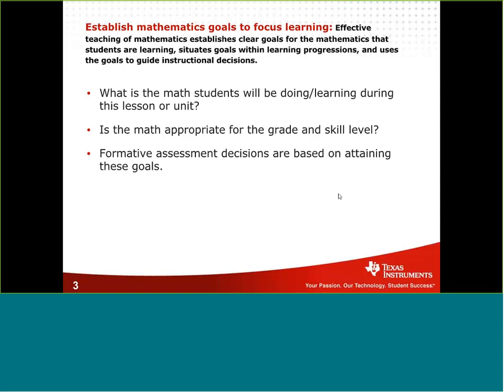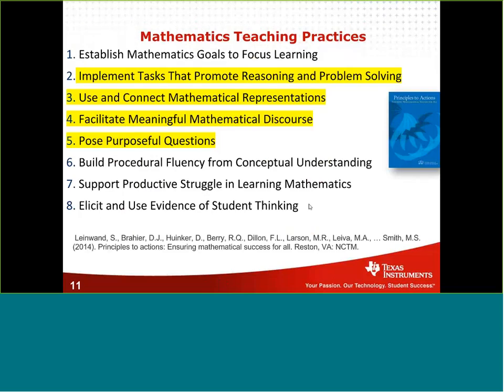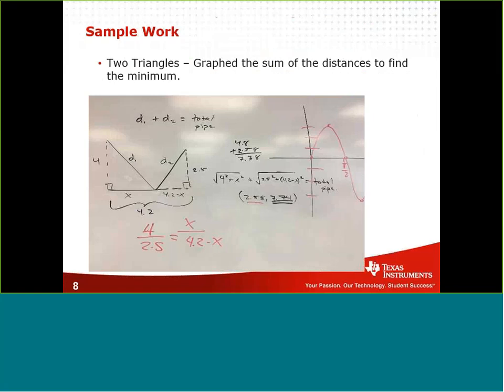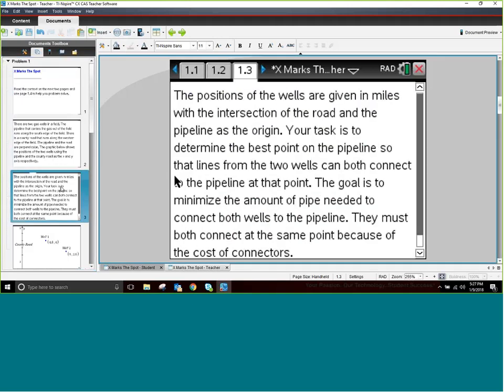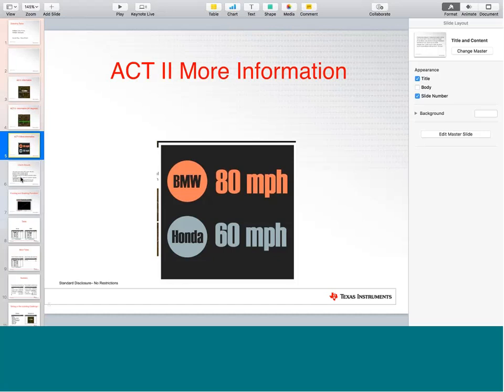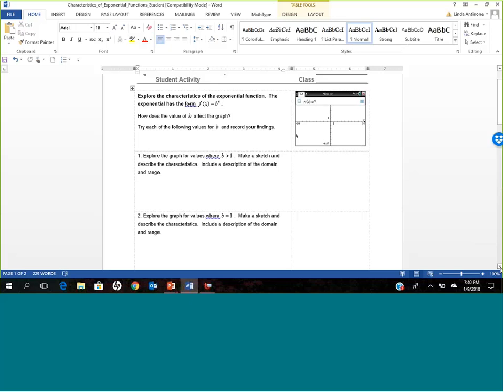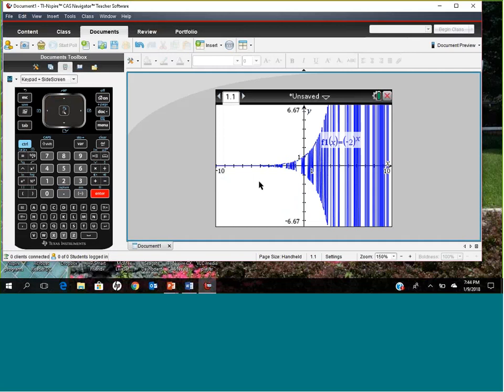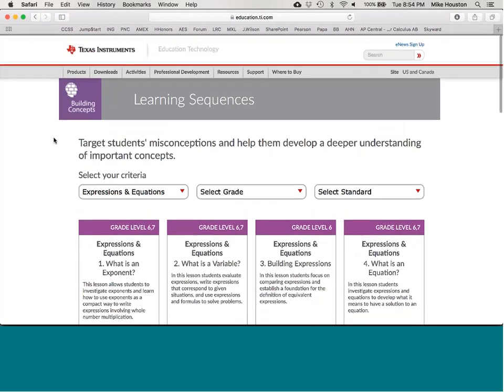Webinar: Teaching Strategies for the Mathematics Classroom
Increasing levels of student engagement is one of the keys to improving student learning. Watch this recorded webinar to explore teaching strategies that take advantage of TI handheld technology and have the potential to increase student engagement and foster student-centered learning.

Examples of student work is shared from eighth grade math, algebra I, geometry and precalculus, with discussion about the teaching strategies used to motivate and facilitate student learning.

0:00 Webinar introduction
4:54 Start of webinar